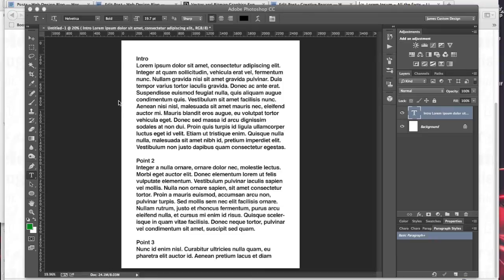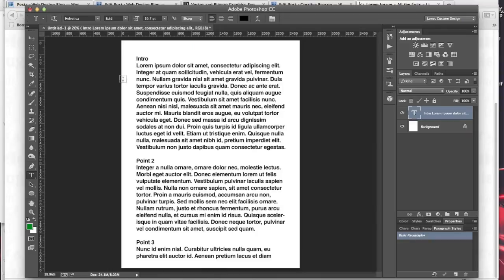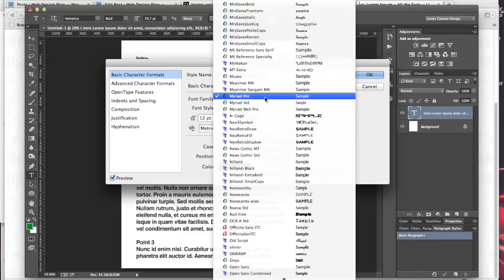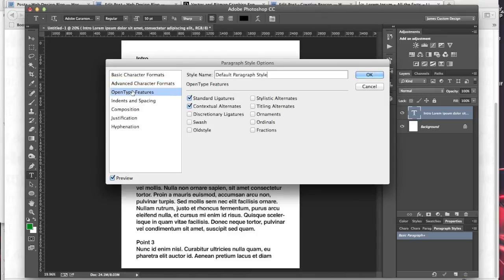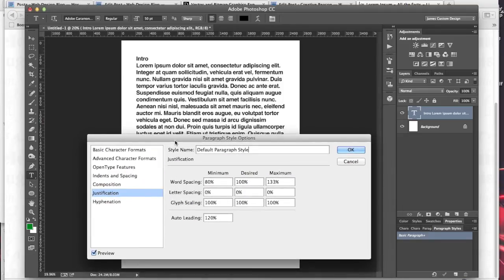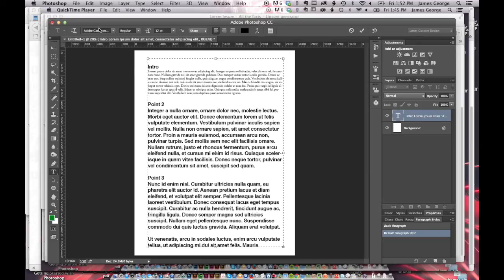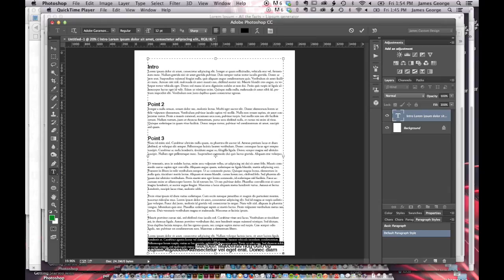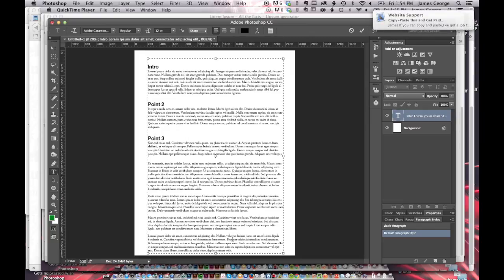Paragraph Styles in Photoshop CC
Back when I went to design school, I was always told one of the golden rules of typography was not to do any of it inside of Photoshop. This was a good rule, because for years Photoshop couldn't handle it well. Sure, you could design a killer title or short typographic work. The problem came when you had long strings of text, such as a paragraph or more of text. You just didn't have the control you needed in order to handle long body text. Usually, you would flatten your graphic and bring the Photoshop file into Indesign or Quark (Gasp!) and you would handle your text there. If you had multiple pages or multiple paragraphs, you could control every aspect of your text from there, and it was great. Now, Photoshop has stepped up their game by adding paragraph styles in Photoshop CC. I might still do all of my text in InDesign if I am working on larger projects, but it is nice to has paragraph styling options for smaller projects as well. The best part is that I never have to leave Photoshop. In the video below, you'll learn how to control paragraph styles in Photoshop CC. You'll even see how to fix a snag that you might run into when working with them!